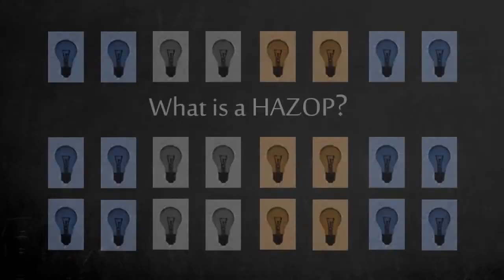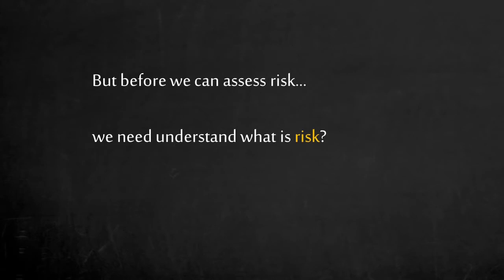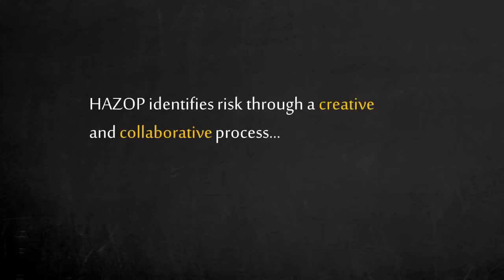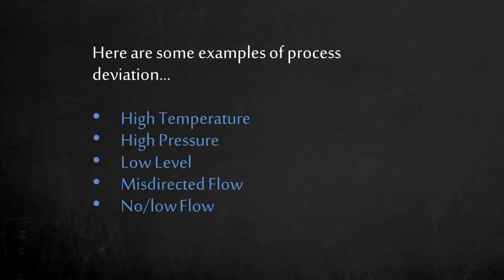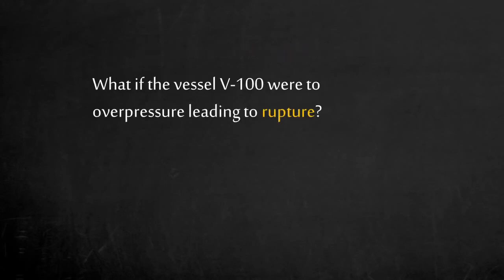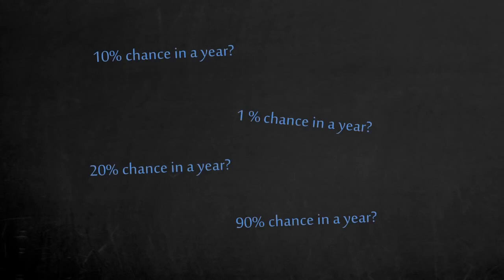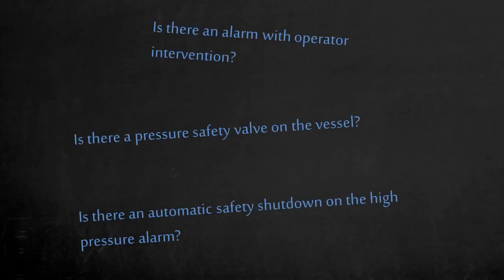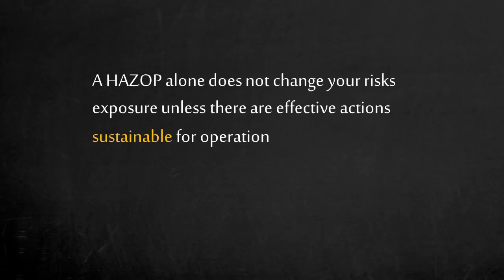What is HAZOP?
This is a HAZOP Training video to introduce the concept of Hazard and Operability Study.

'What is a HAZOP?' is an introductory course about the basics of a Hazard and Operability (HAZOP) Study.

The course outlines:

How to define and manage risk for you and your company
The key contributors and their roles in a HAZOP study
When risk is not acceptable and further action is required
A systematic decision process is broken down into 6 steps with a guided example to further your understanding.

This course summarizes how to focus on the crucial elements on a process to achieve rational and high quality decisions from a plethora of opinions and experiences.

For more courses like this, and a full certification course,